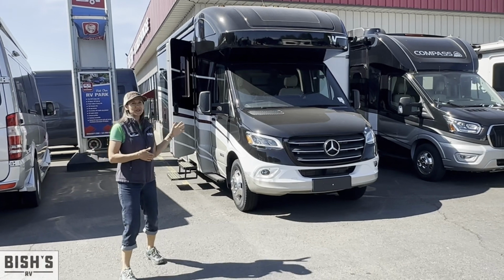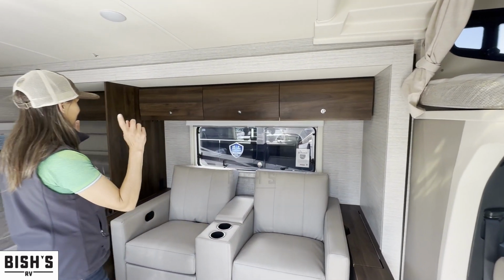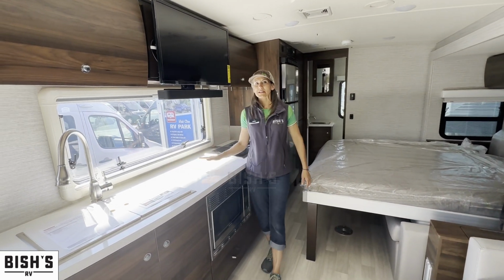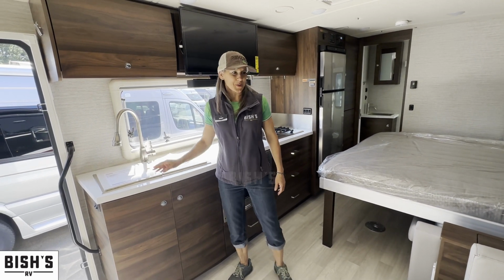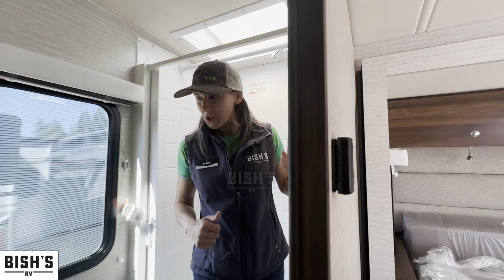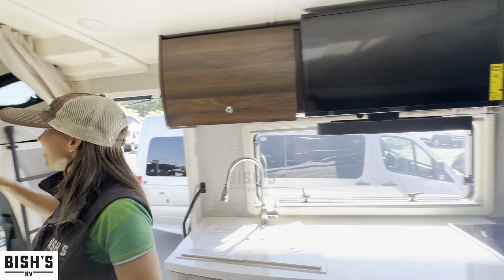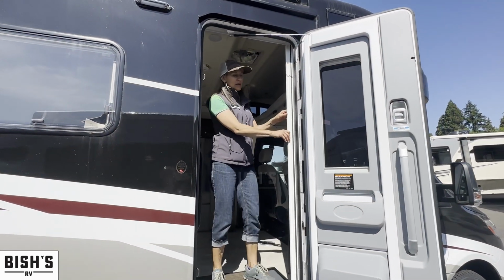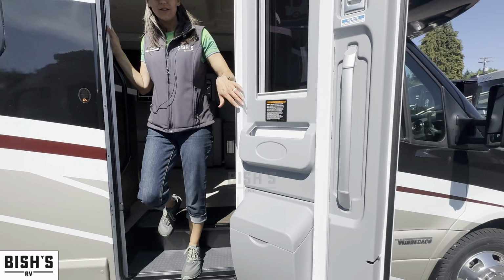2023 Winnebago Navion 24D Class C Diesel Motorhome • Bishs.com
This family-friendly coach offers sleeping space for six when you utilize the Murphy Bed, the cabover bunk and the U-shaped dinette with footrests as sleeping space! Now you might have decided to add the theater seating option, the choice is yours. During the day, the sofa easily replaces the Murphy bed so you can dine at the pedestal table that you grabbed from the front area's location.  The heated power control cab seats include armrests, adjustable lumbar support, headrest, recline, slide and manual swivel functions giving you ultimate comfort on the road and while at your RV spot.  The cook will love having a galley kitchen with a microwave/convection oven and 12V compressor refrigerator/freezer to keep everyone fed.

With the Winnebago Navion Class C diesel motorhome, campsite setup is made easier with a powered patio awning with LED lights and Bluetooth control that you can control with a smartphone app, a slide out that is easily moved outward with a push of a button, and your sleeping accommodations are flexible with your activities. The Mercedes-Benz Sprinter chassis, the turbo-diesel engine, the Adaptive ESP technology and the hydraulic brakes with ABS, are a few reasons you will love driving this coach anywhere, plus all the cab conveniences.  The interior offers laminate countertops and vinyl flooring throughout for easy care, cabinets with accent lighting, toe kick lighting to help when your hands are full, and charging stations for your electronics.  Choose a quieter, more comfortable ride with the SuperShell sleeper deck, and start making plans for years of traveling in your own Navion!

BISH'S RV
Sales • Service • RV Parts & Accessories